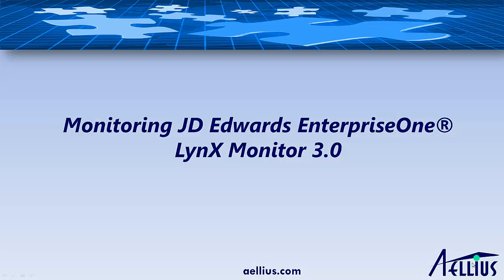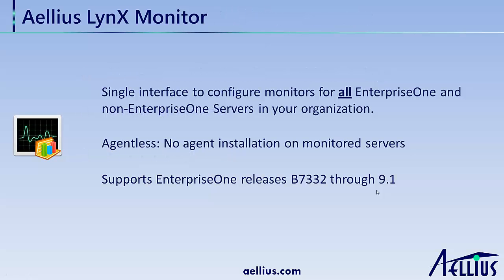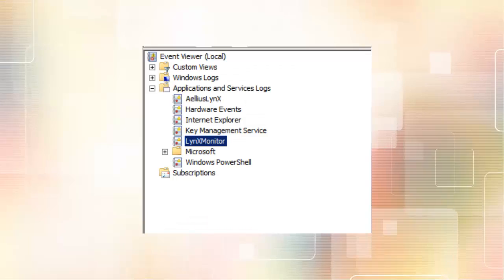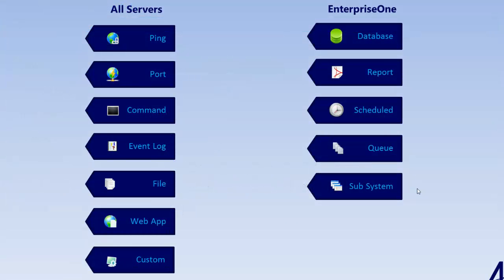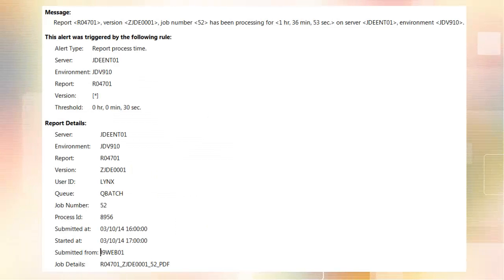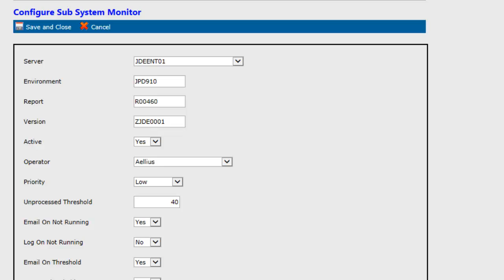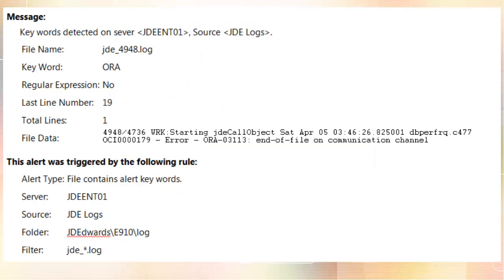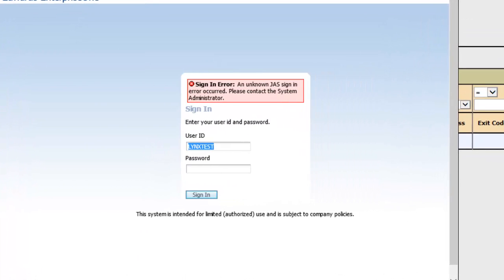LynX Monitor 3.0: Monitoring for JD Edwards EnterpriseOne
LynX Monitor monitors your  entire JD Edwards EntperpriseOne ecosystem. It is a must-have tool to complement CNC Administration.